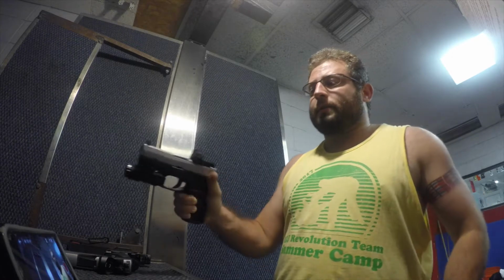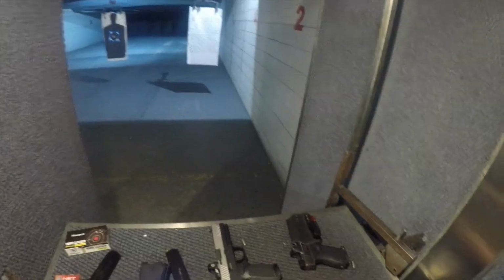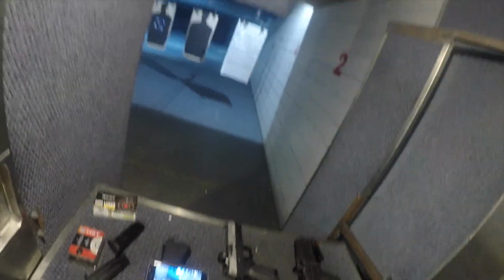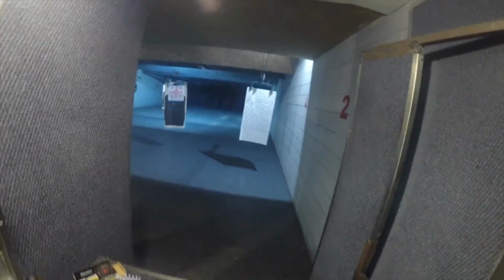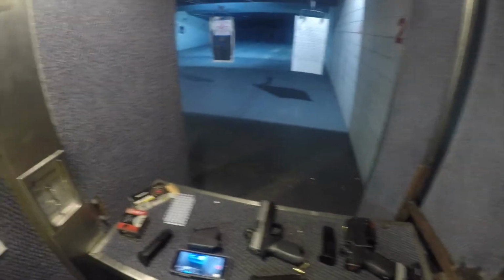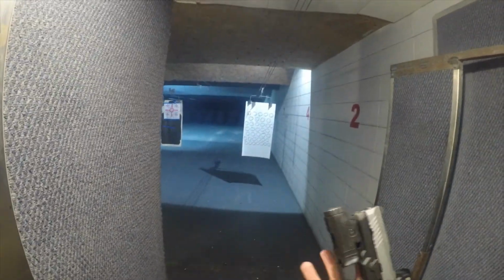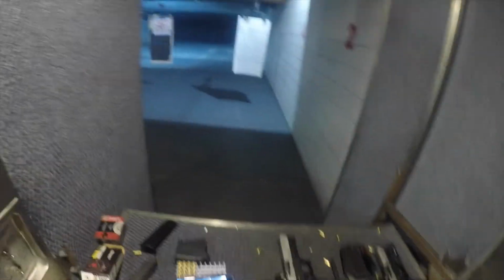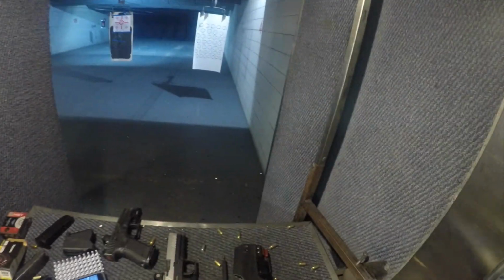Sig p320RX COMPACT Break In And Sight In 5 Shot Groups Comparison p320RX Full Size and Glock 19C RMR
Sig p320RX COMPACT Break In And Sight In 5 Shot Groups Plus Comparison With p320RX Full Size and Glock 19C RMR